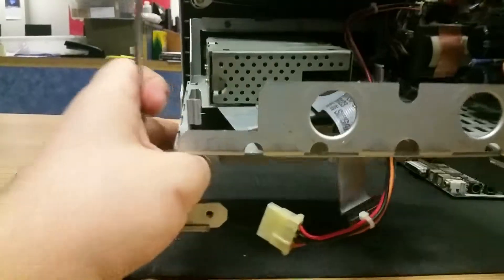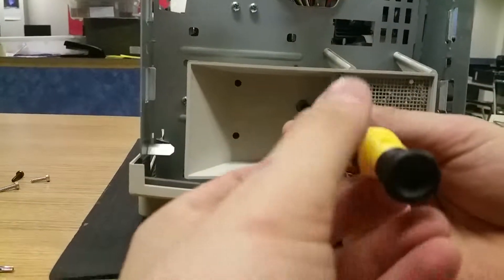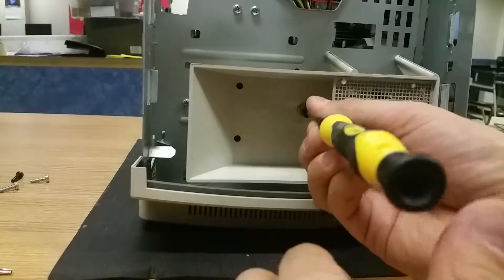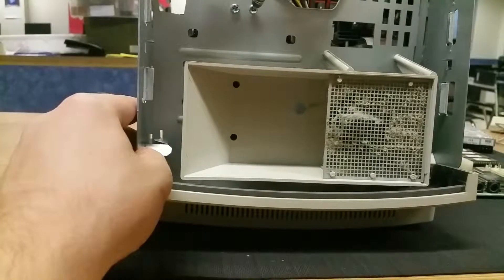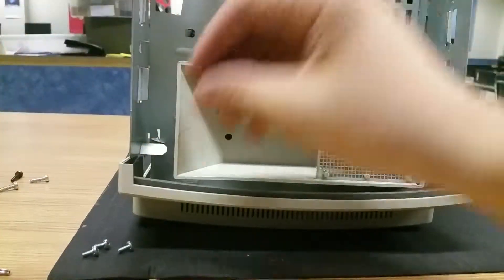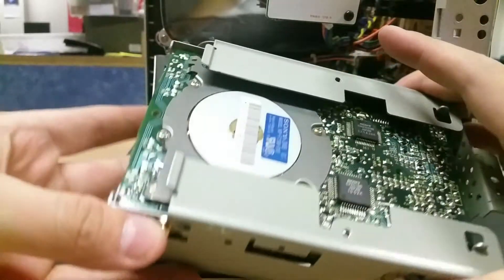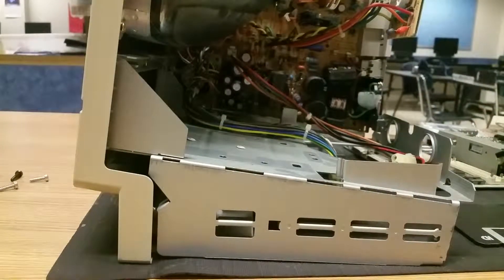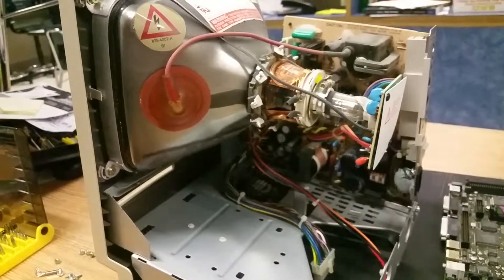Disassembling a Macintosh Classic II Part 4 - Floppy Drive and Irremovable Components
In this video series, I disassemble a Macintosh Classic II, and all-in-one computer from the 90's.

This is part 4, where I remove the Floppy Disk Drive and we explore the irremovable parts from the device. I do not remove these components for my own personal safety. DO NOT OPERATE ON A POWER SUPPLY OR CRT MONITOR. THE DEVICES CAN HOLD  A CHARGE FOR AN EXTENDED AMOUNT OF TIME. DOING SO CAN RESULT IN SERIOUS INURY OR DEATH.